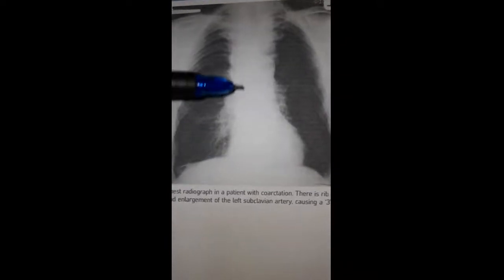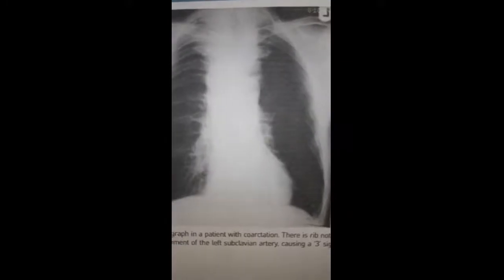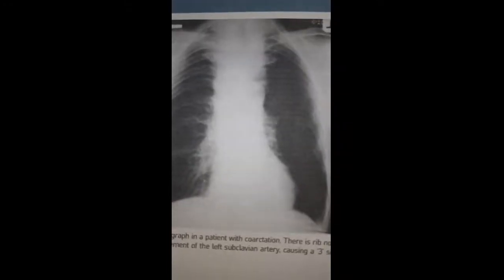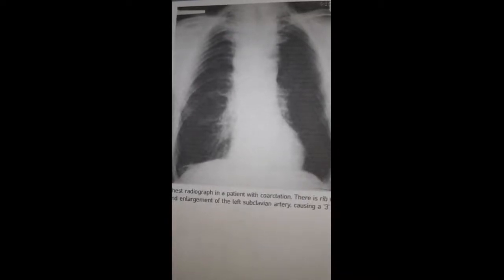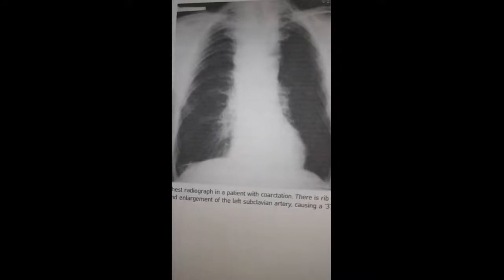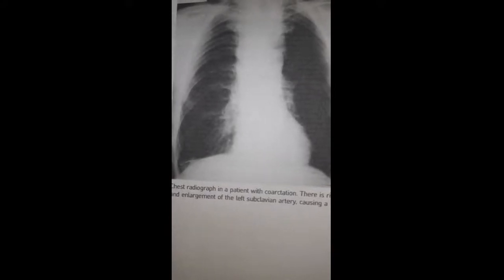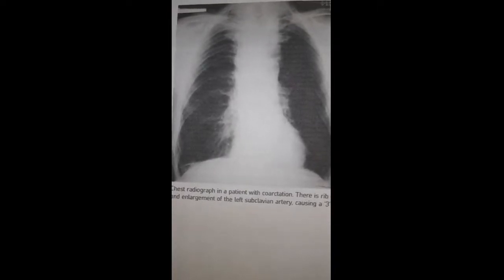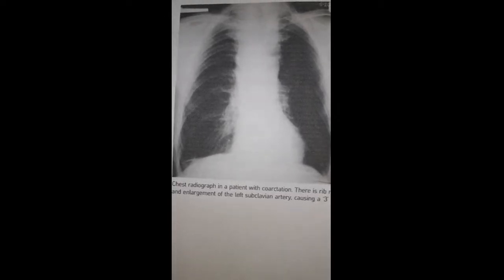image coarctation of aorta mp4 || Radiology